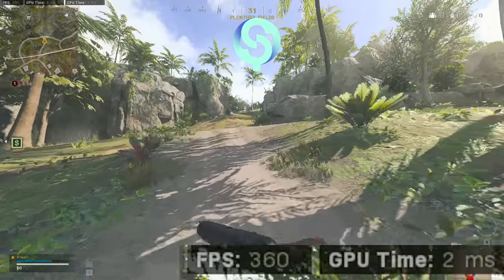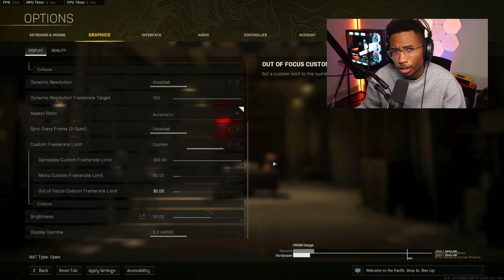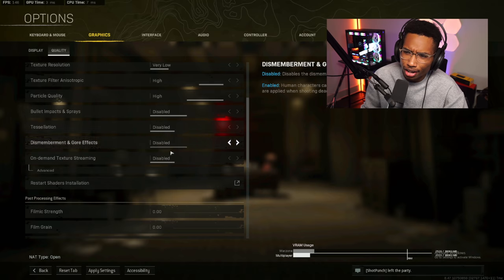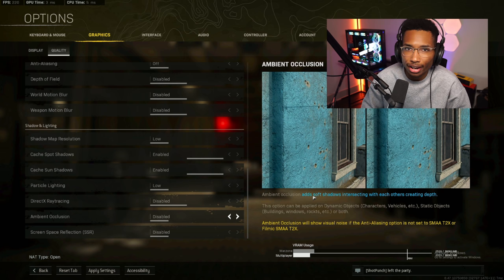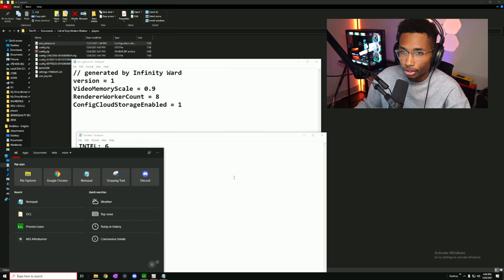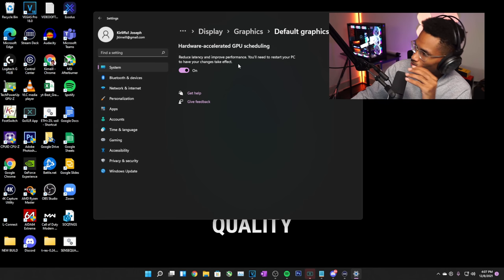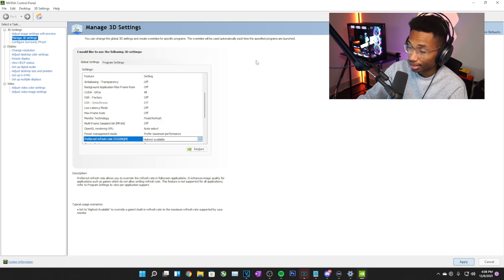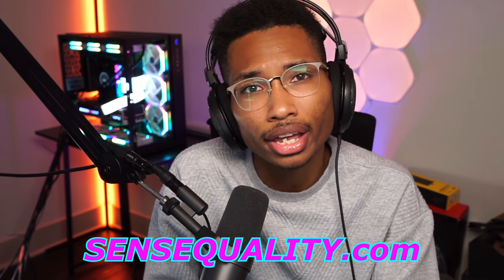Best PC Settings for Warzone (Boost FPS!)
Best PC Settings for Warzone Pacific Caldera.

We will go through the ingame settings, Settings to Boost FPS in Warzone, & NVIDIA Control Panel Settings with NVIDIA Control Panel Colors!

Need more FPS? Use our FPS Overclocking Service